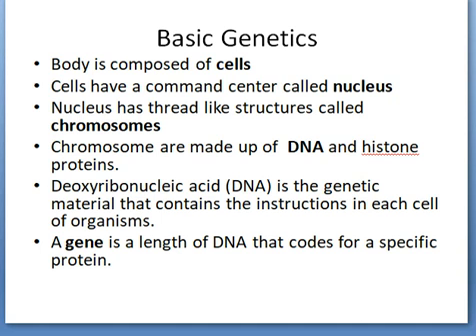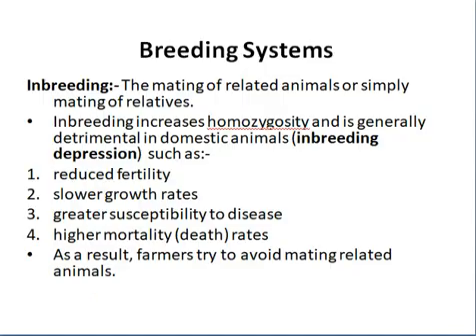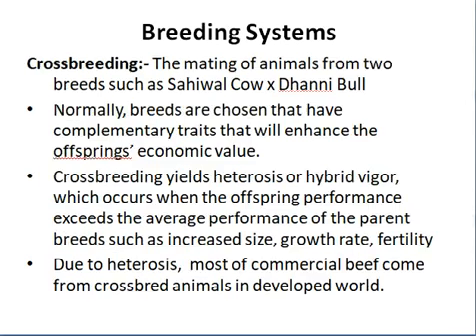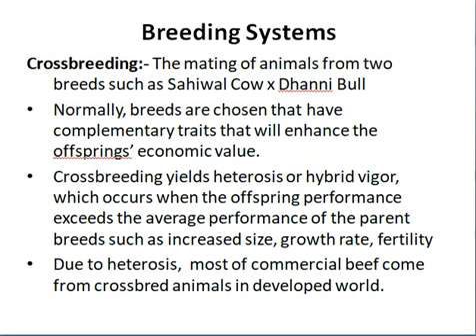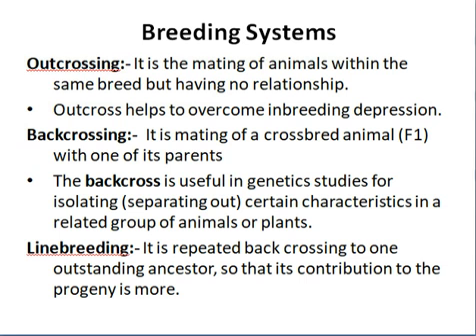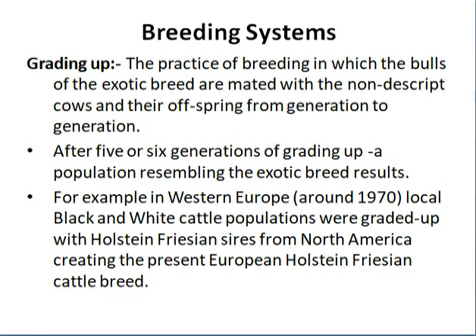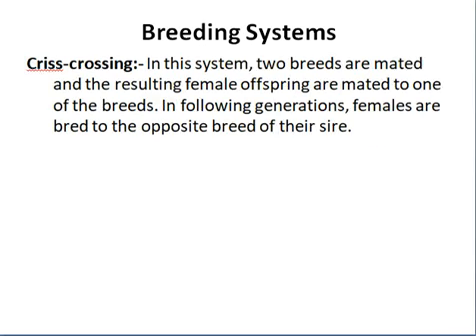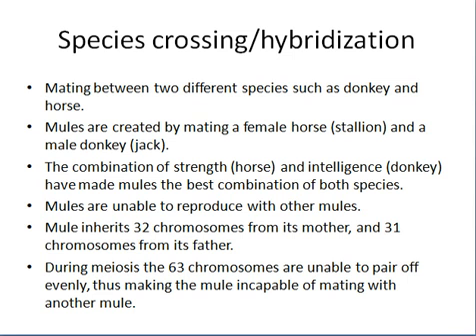Animal Breeding and Genetics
please show